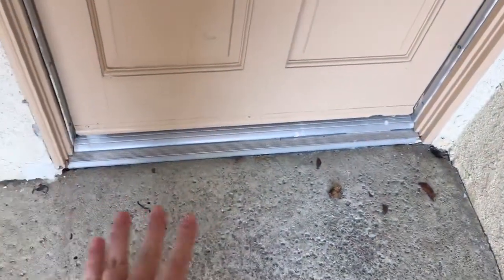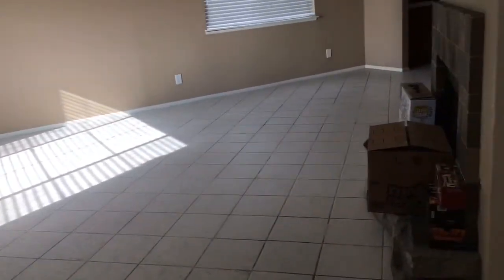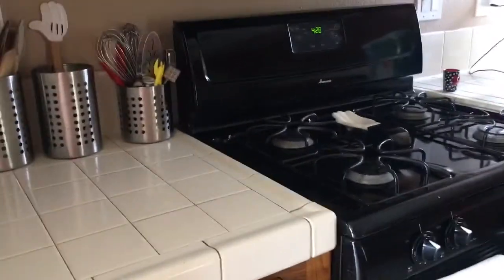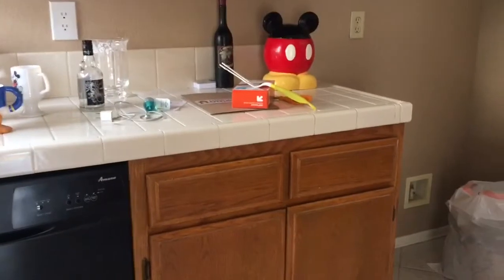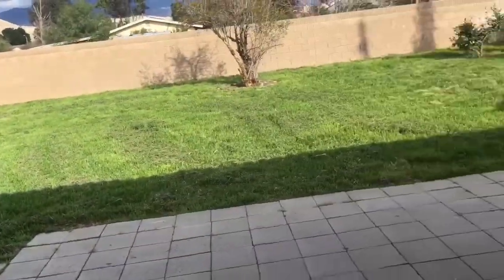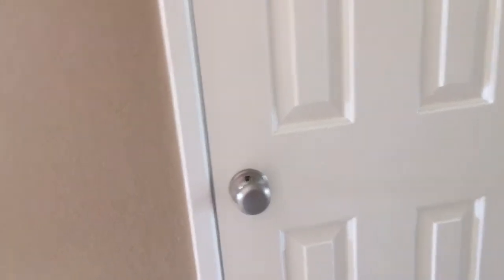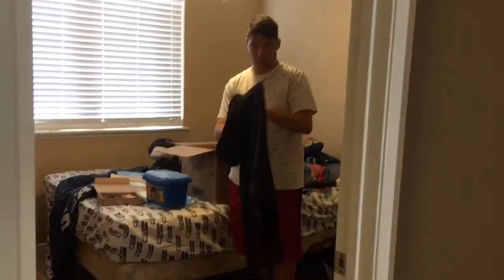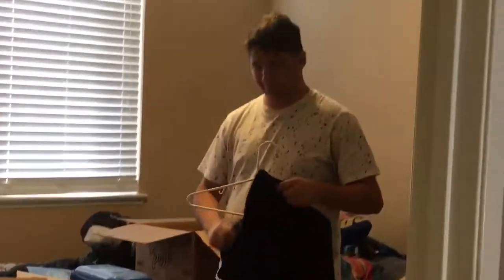Empty House Tour!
Love you all lots xoxo

Thank you all so much for watching! Please give this video a bigg thumbs up! I love you all so much! Please turn on that bell! 🛎